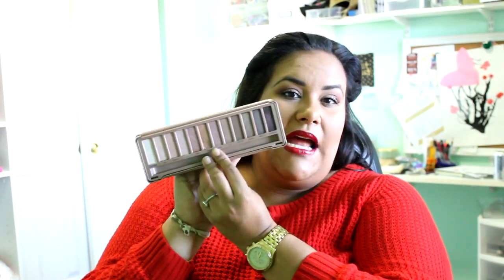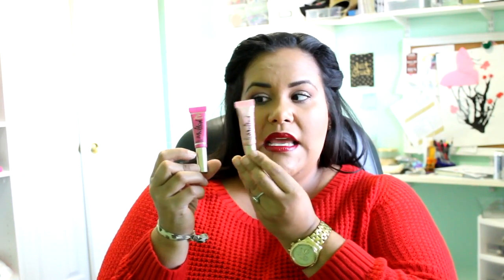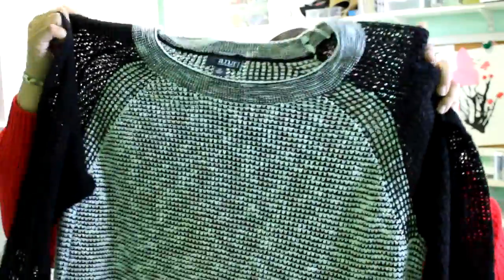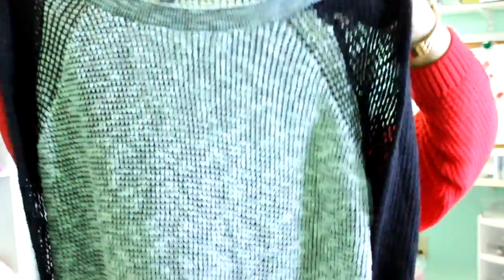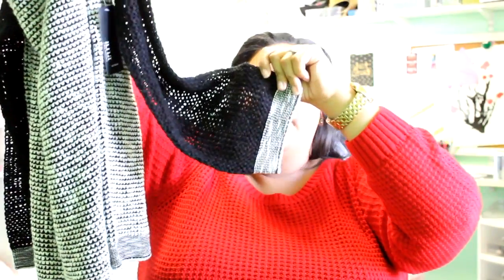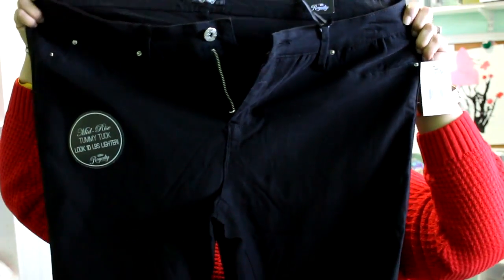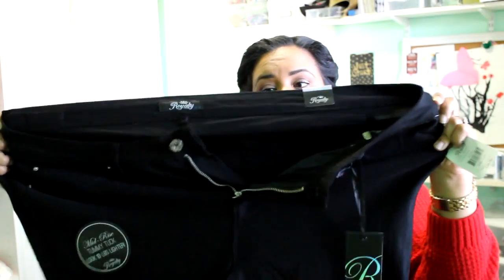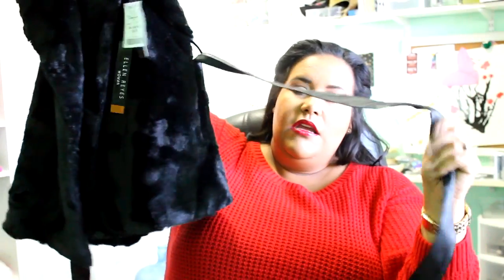HUGE HAUL: Plus Size Clothes, Sephora, and Home Decor